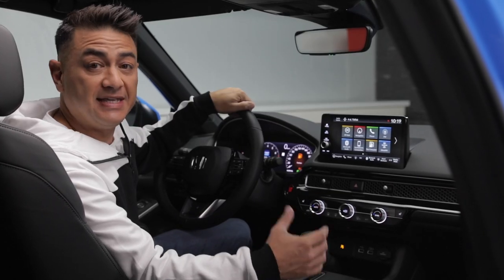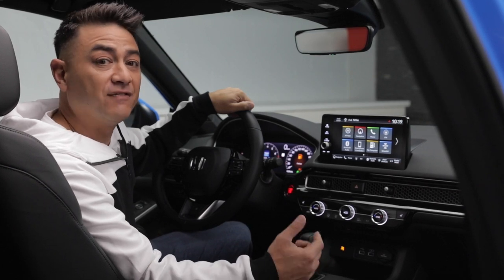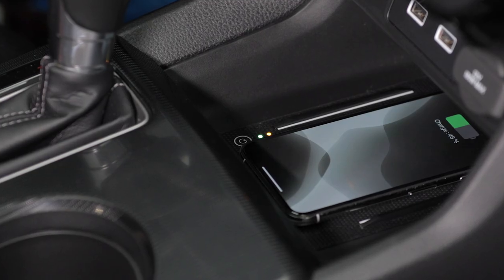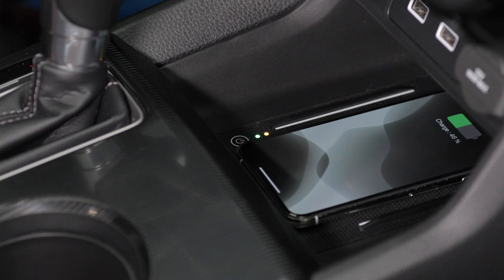2022 Civic Hatchback Tech Features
The all new 2022 Civic Hatchback offers more tech than ever before. Check it out...